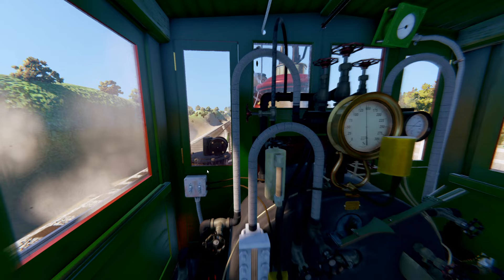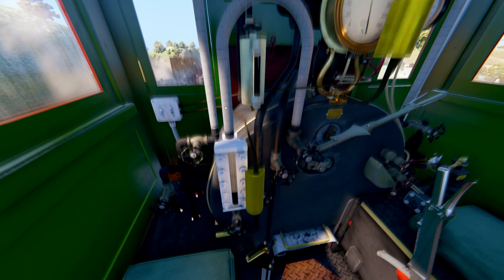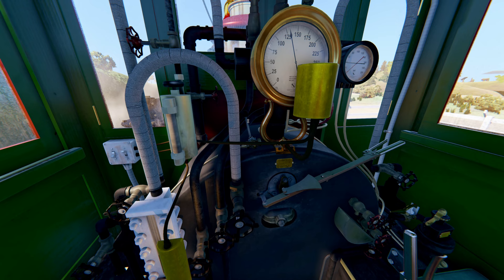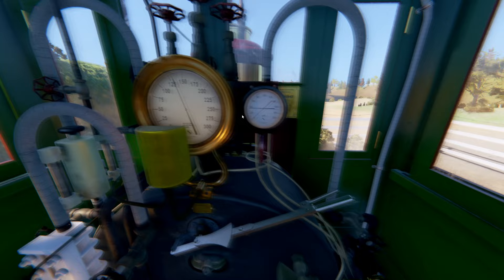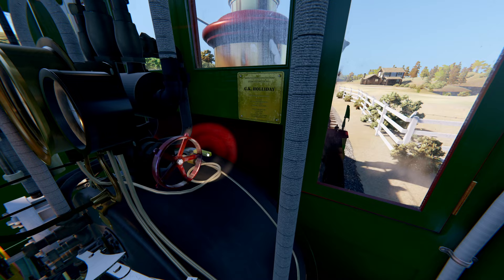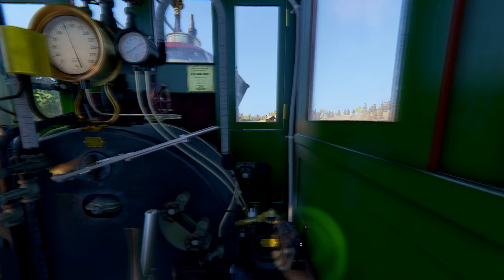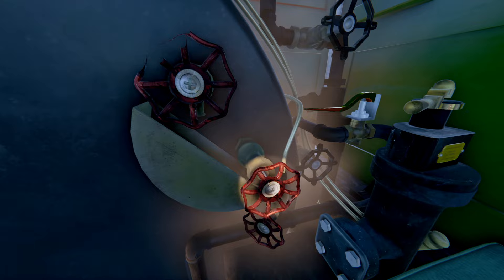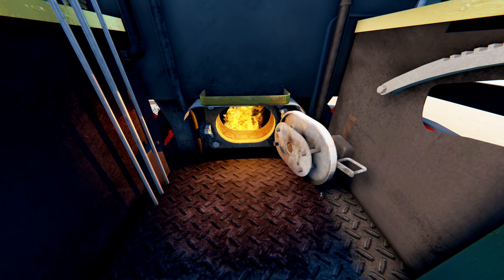Touring the Disneyland Railroad CK Holliday Cab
What are all those controls?! Let's take a tour of every valve and levers, inside the Santa Fe & Disneyland Railroad Steam Simulator. The cab is outfitted circa 1955-early 2000s. The cab today is quite different after its refurb in 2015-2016.